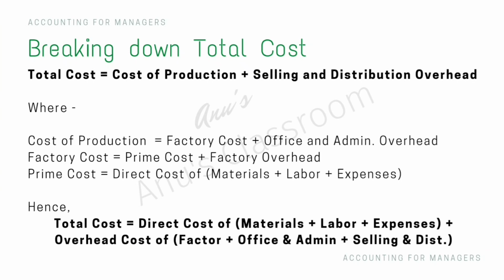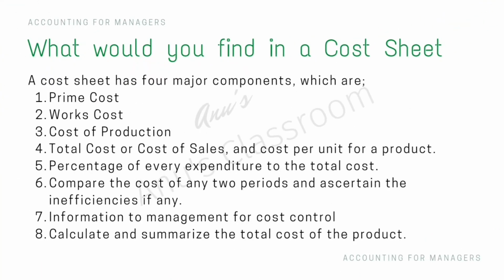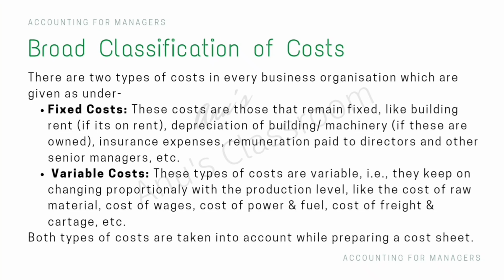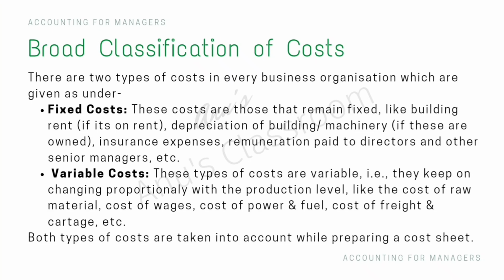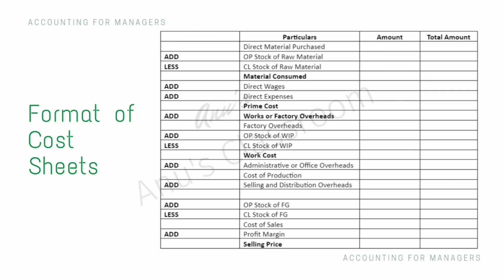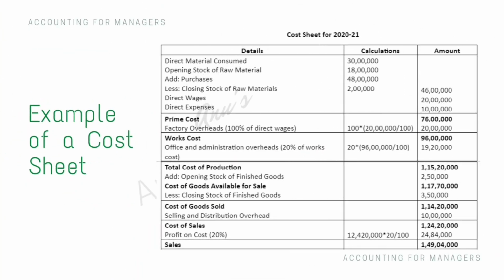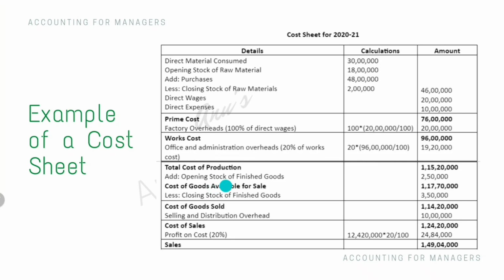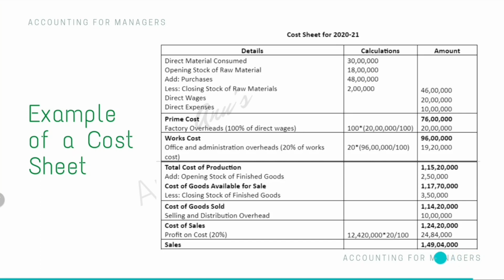Understanding Cost Sheets - IGNOU - MBA - MMPC 004